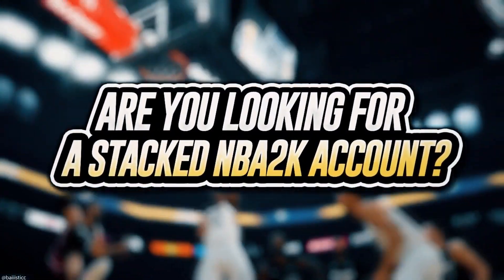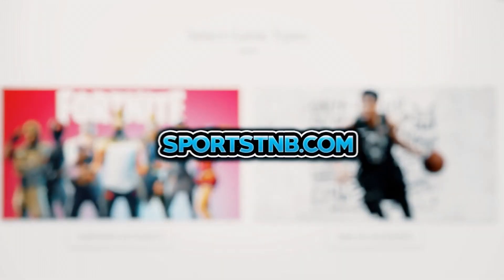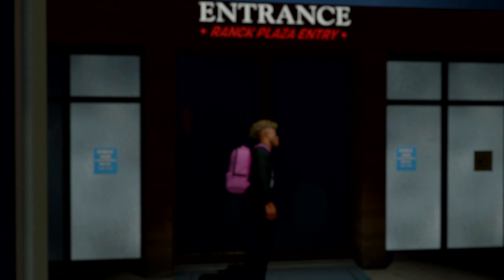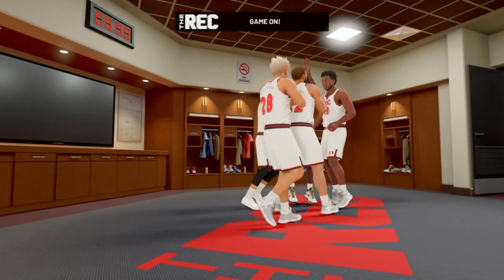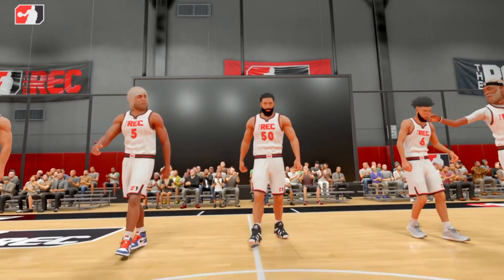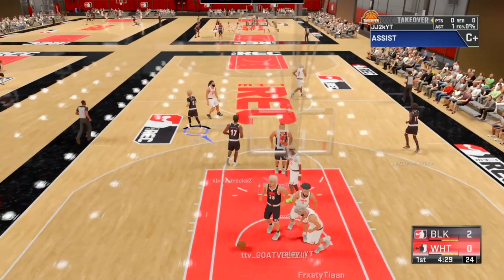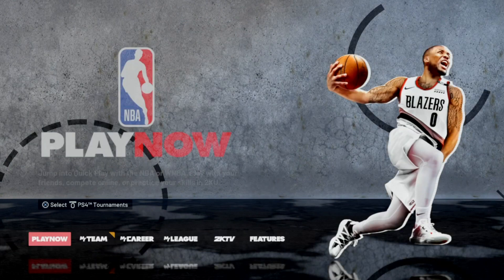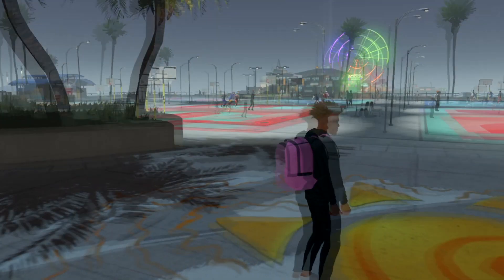NEW NBA 2K21 VC GLITCH! NEW 2K21 VC GLITCH! BEST VC GLITCH in NBA 2K21 AFTER PATCH 1.03!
BEST NBA 2K21 VC GLITCH IN NBA 2K21 AFTER PATCH WITH THE BEST METHOD FOR GAINING VC IN NBA 2K21 MAKE 100K VC WITH THIS UNLIMITED VC GLITCH IN NBA 2K21 FOR YOUR BEST JUMPSHOT AND BEST BUILD!